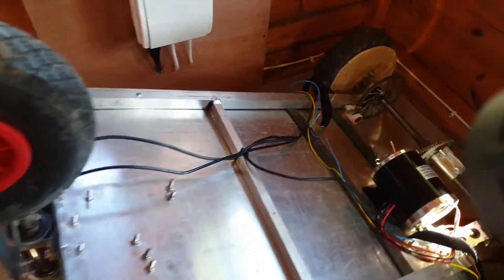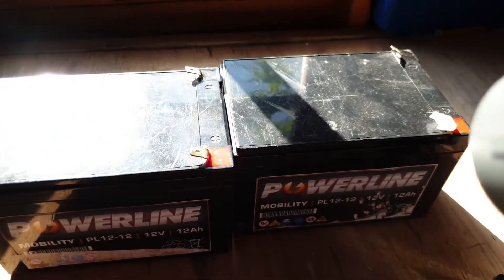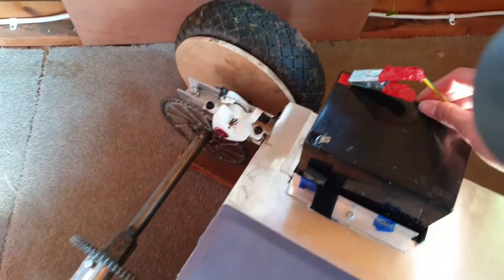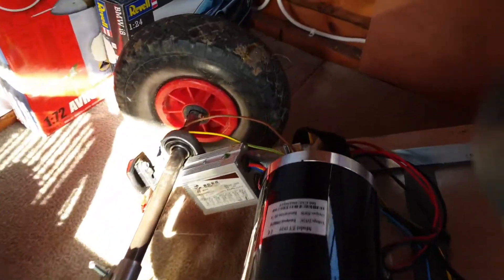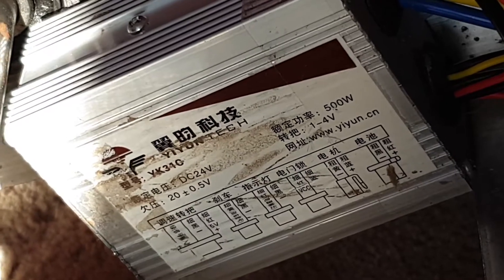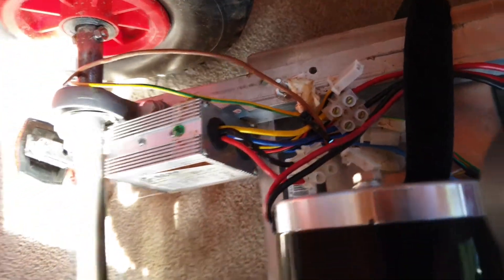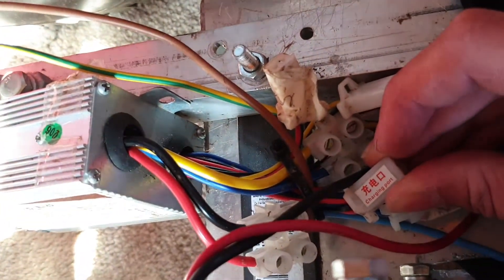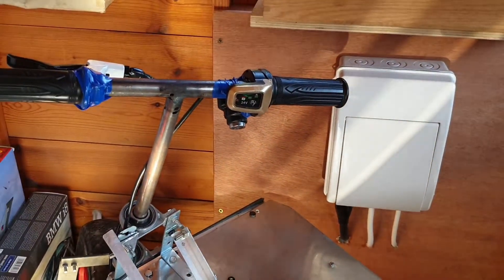How the electronics on my DIY Go Kart work || KalcKart.com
For aid with your project kart, use the free go-kart calculator,